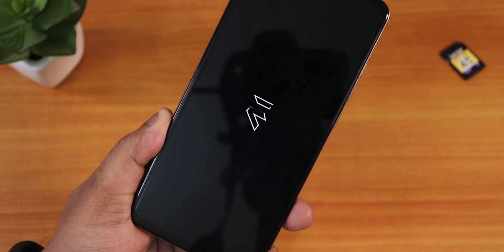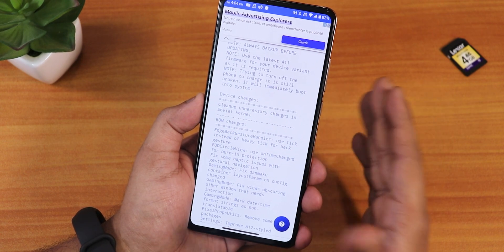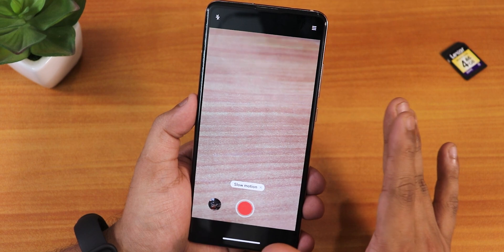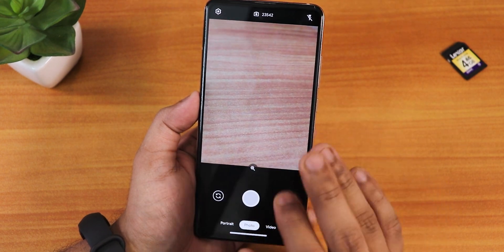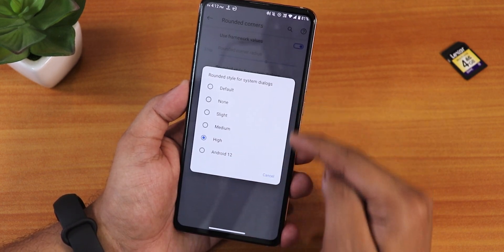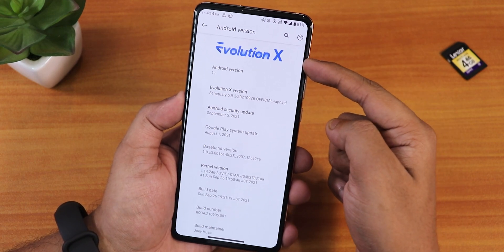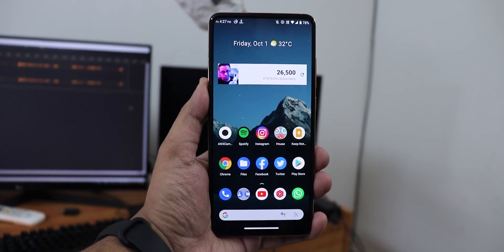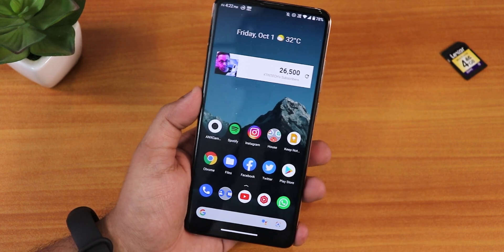EvolutionX 5.9.2 On Redmi K20 Pro [26/09/2021 Build]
UPI: titash.sharma-1@okaxis

Timestamps:
0:00 Intro
0:16 Build Info, Changes, Cameras, Battery
6:04 Safetynet, DRM, Stock Launcher, FOD Speed
7:02 Evolver, Display & Sound Settings
9:10 About & System Section
10:49 G-Assistant, Photos, Benchmarks